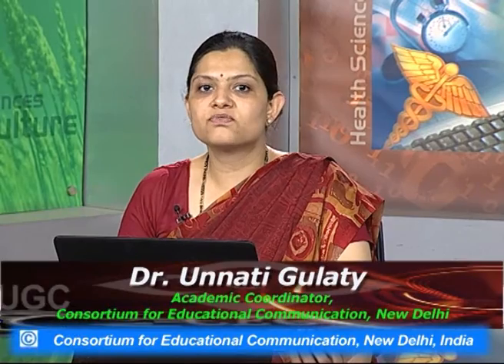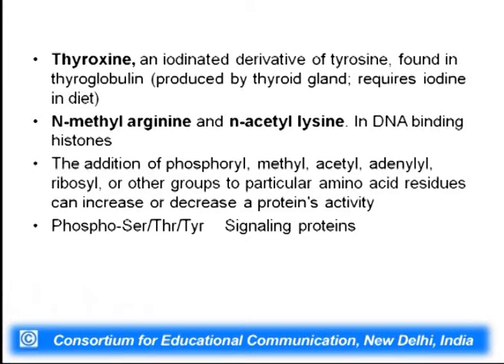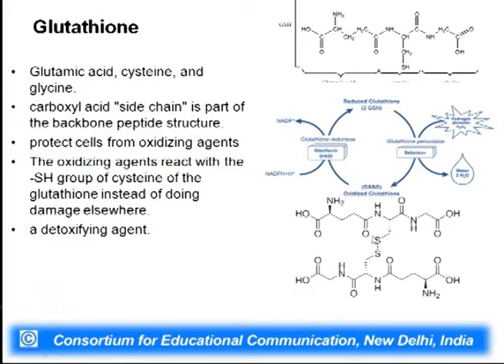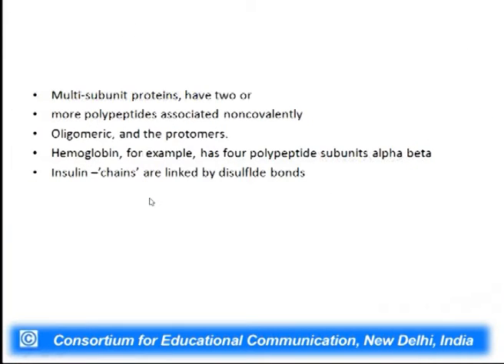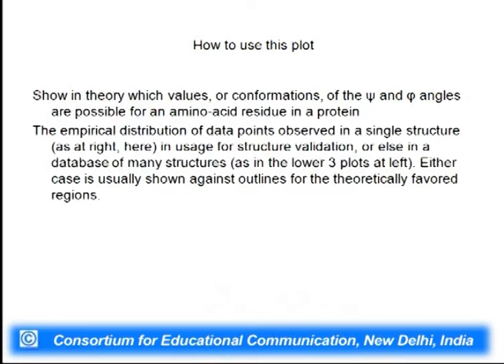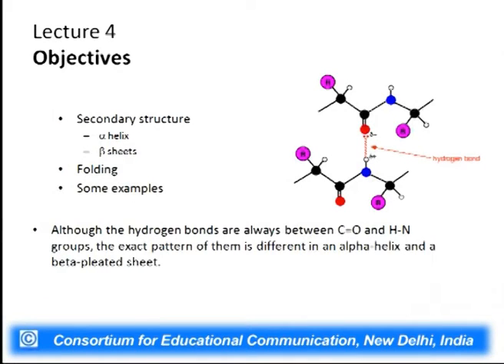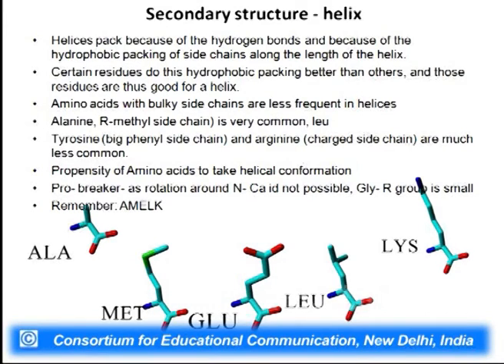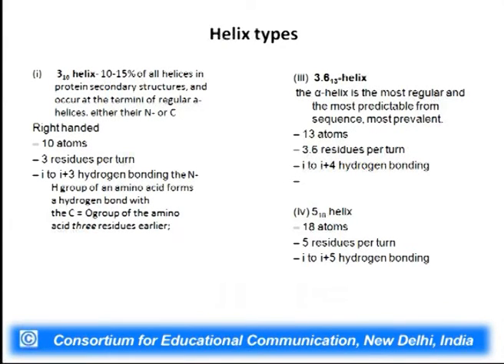Protein Secondary Structure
This Lecture talks about Protein Secondary Structure.